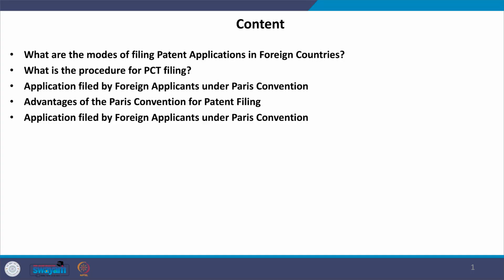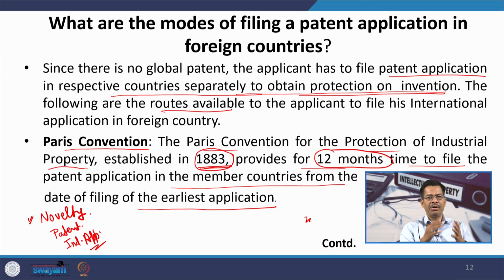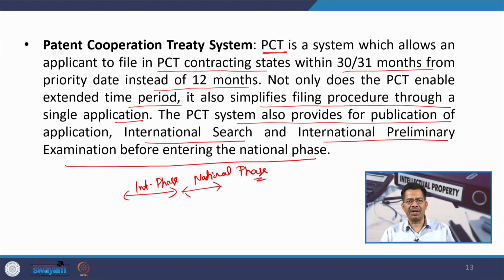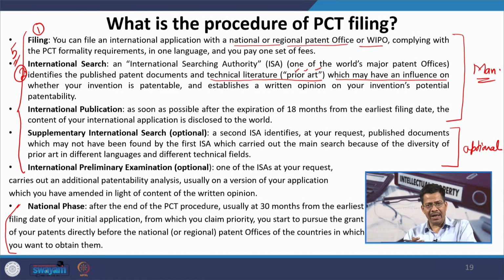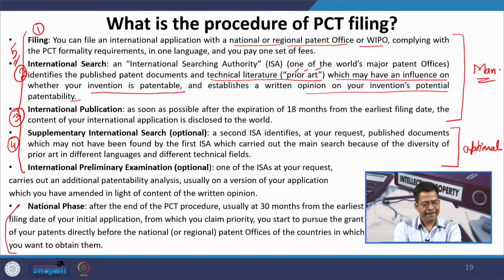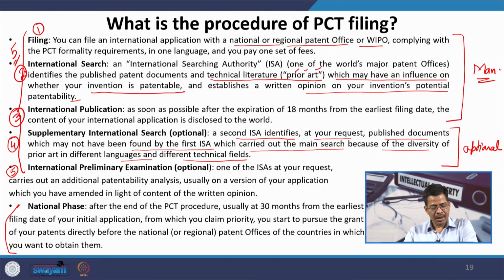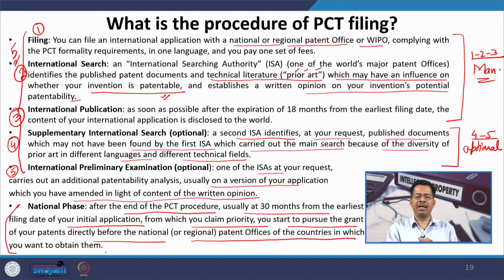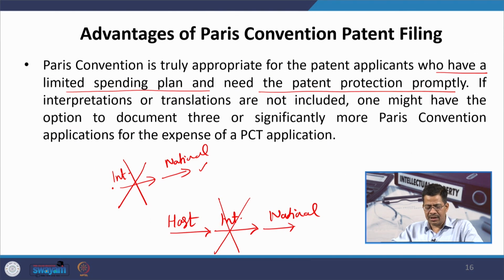Lec 08 Country Selection for Patent Filing in Foreign Countries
In this video lecture we explore the various methods of filing patent applications in foreign countries and the procedure for PCT (Patent Cooperation Treaty) filing. It also discusses the application process for foreign applicants under the Paris Convention and highlights the benefits of using the Paris Convention for patent filing.